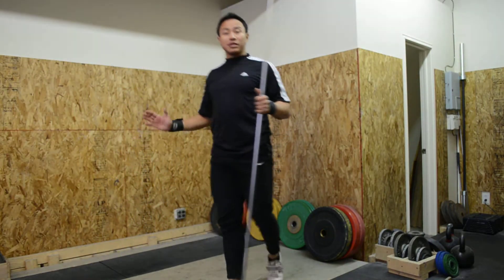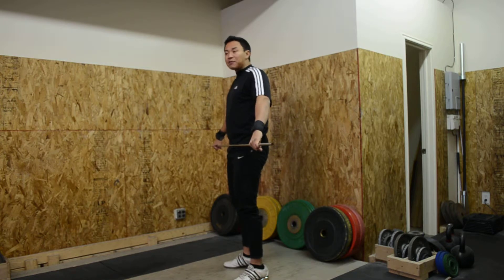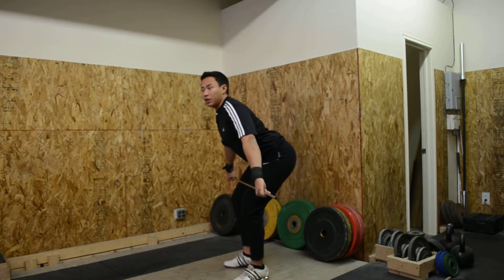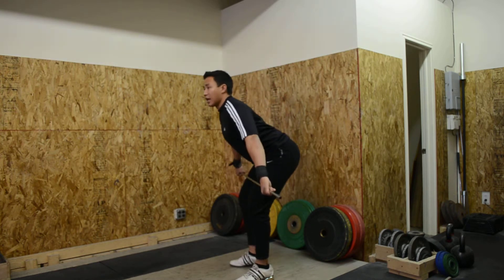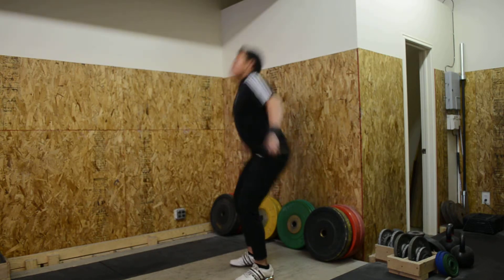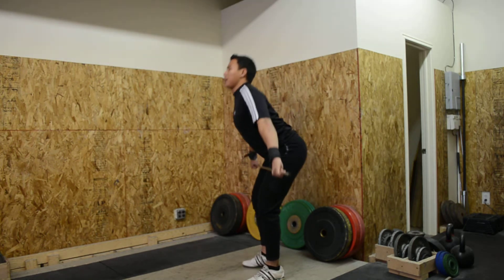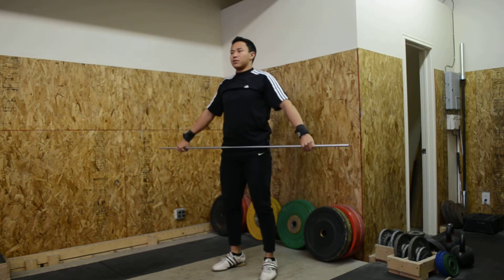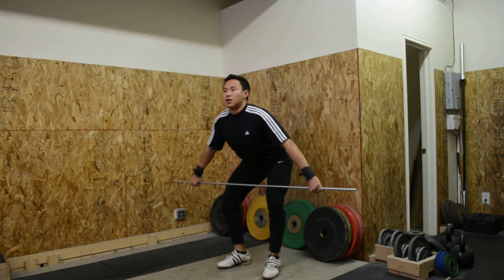Snatch - Mid hang pull + mid hang snatch on heels